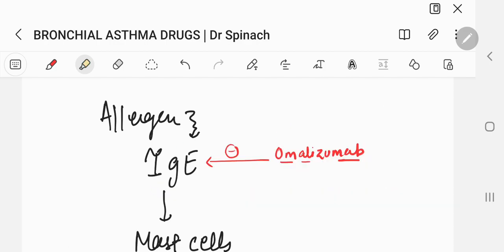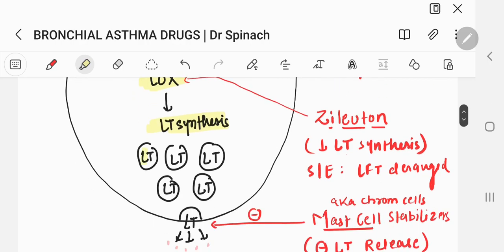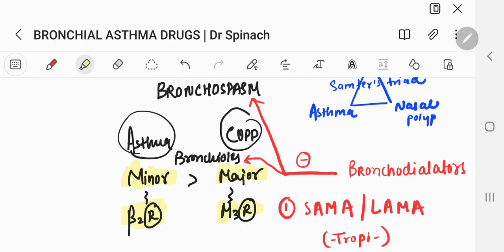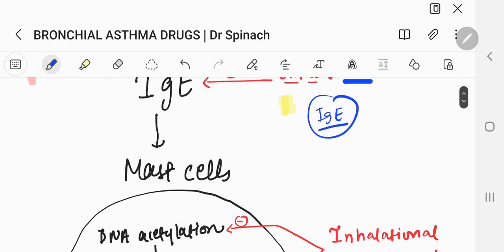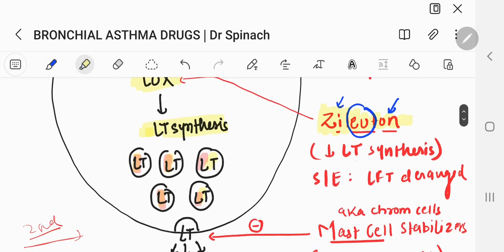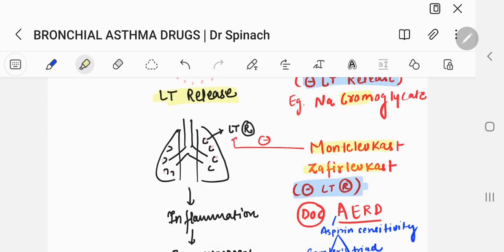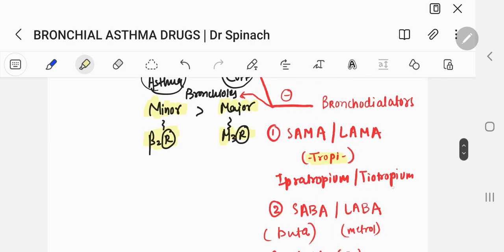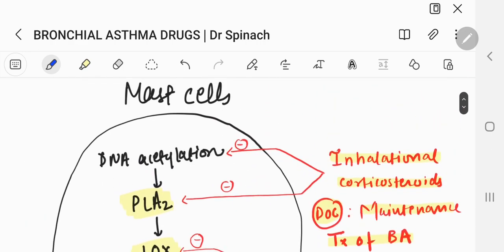DRUGS USED IN ASTHMA- UNDER 8 MINUTES | Imp for Exams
SYSTEMIC PHARMACOLOGY SERIES:
VIDEO 1: Respiratory System- Bronchial Asthma

Dr Spinach